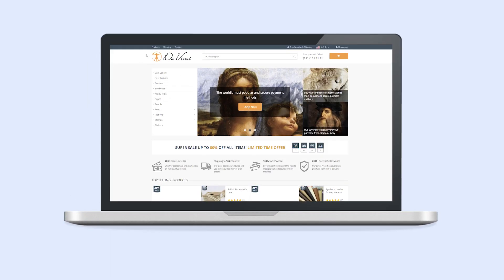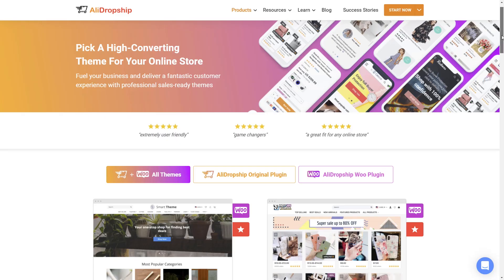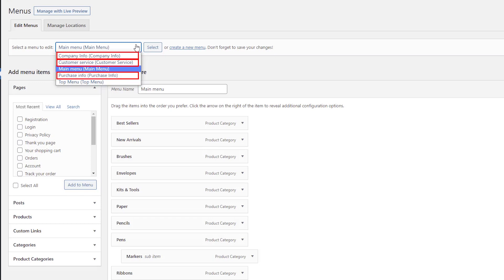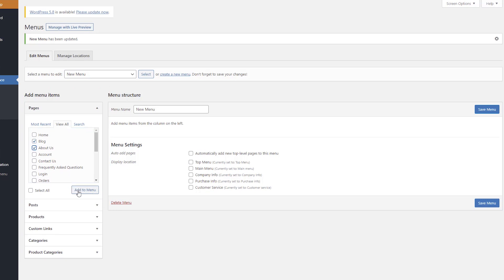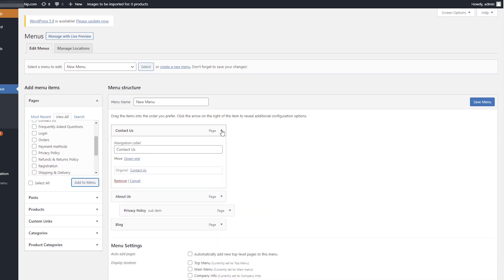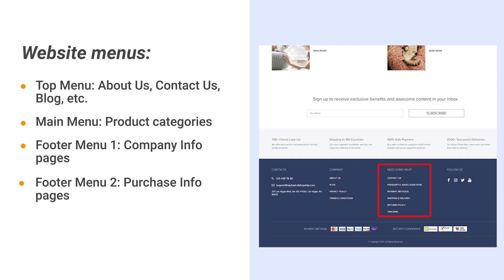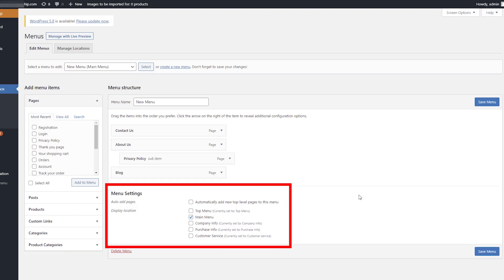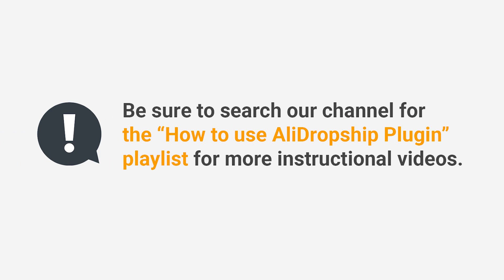How to customize menus on an AliDropship site